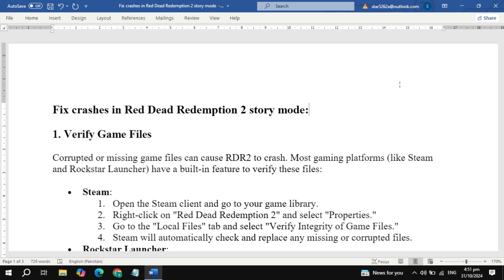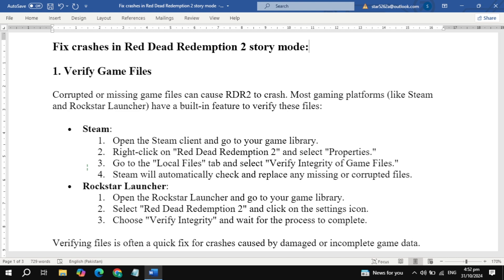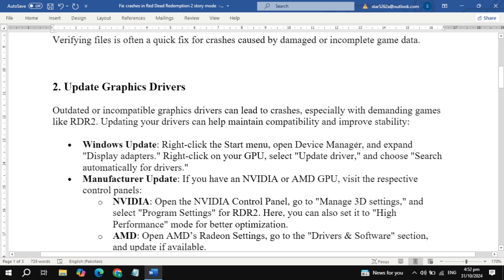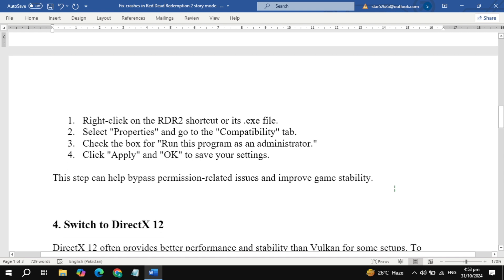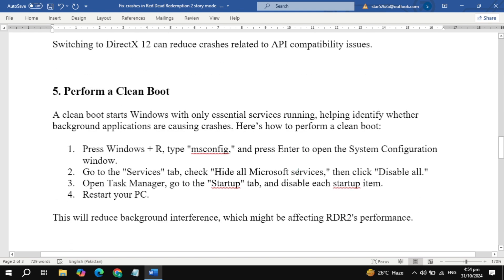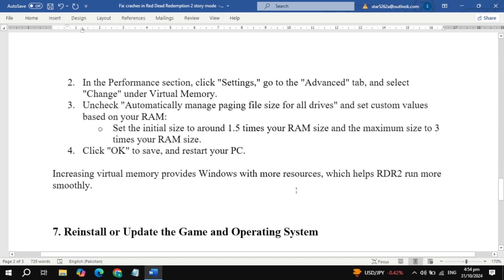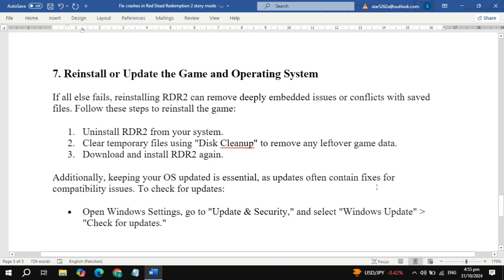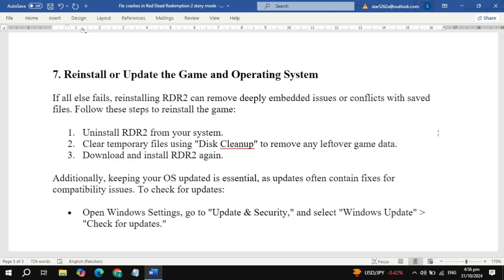How to Fix Red Dead Redemption 2 Story Mode Crashing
Struggling with Red Dead Redemption 2 (RDR2) crashing in story mode? This video will walk you through effective solutions to fix those frustrating crashes, covering everything from verifying game files to adjusting virtual memory settings. Follow this guide to get RDR2 running smoothly and enjoy the game without interruptions!

how to fix red dead redemption 2 vulkan crash
red dead redemption 2 graphics settings to avoid crashing
red dead redemption 2 not loading past splash screen